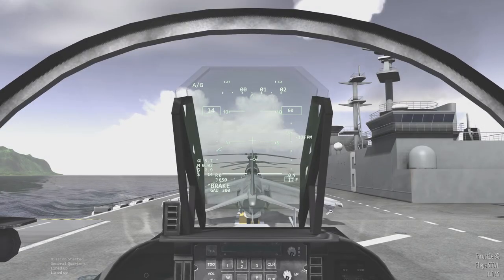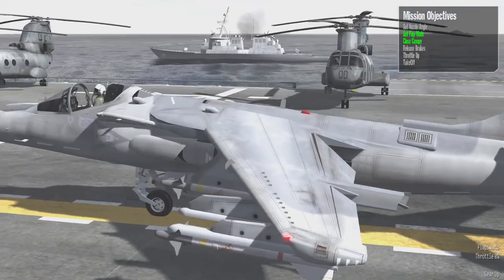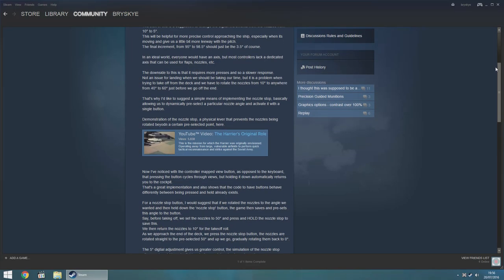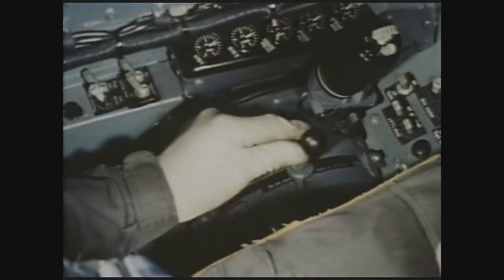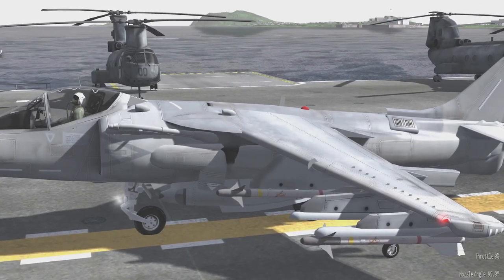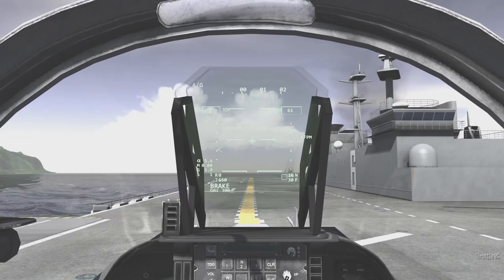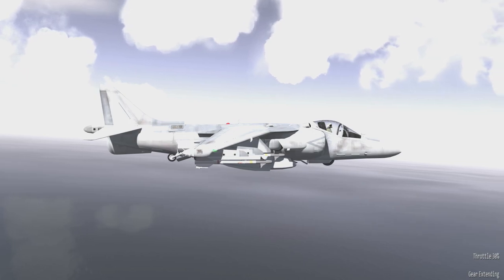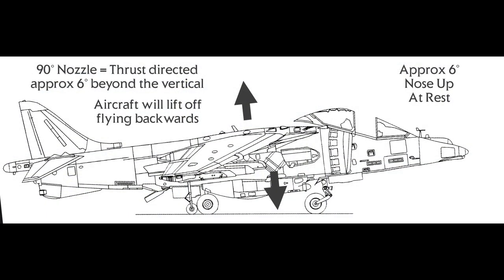Combat Air Patrol 2 - Build 806 - How The Devs WERE Listening (circa 2016)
Oh no, I'm talking again...
A look at Build 806 of CAP 2 and how the devs are listening to Early Access suggestions.
...Which just so happen to be mine...
*ahem*